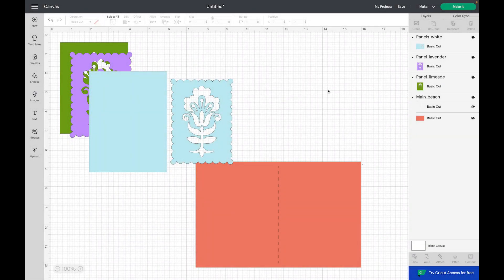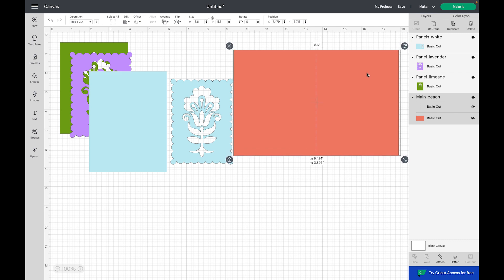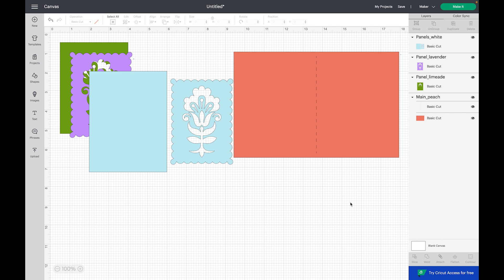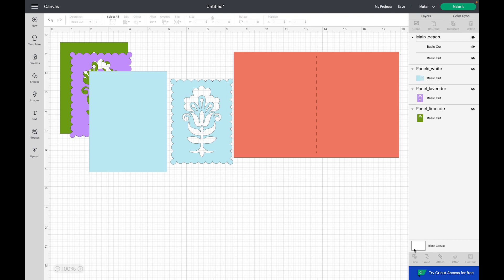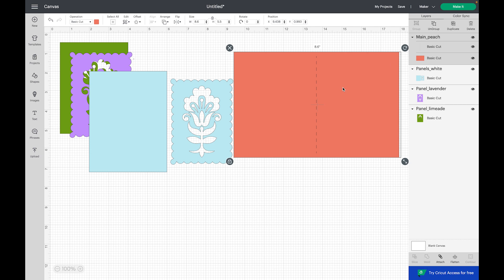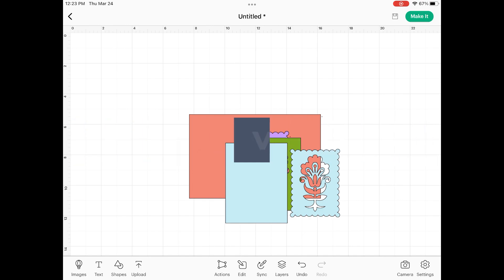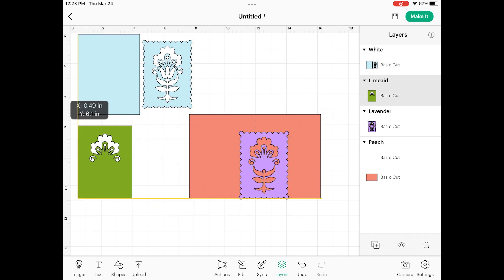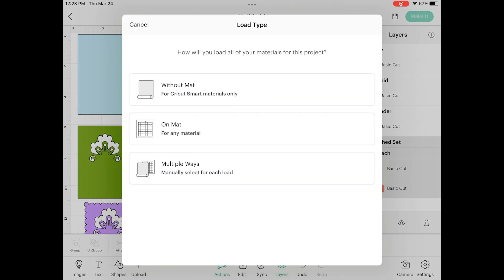Preparing The File To Cut In Design Space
Getting started with Dreaming Tree and your Cricut Explore or Maker? Start here!